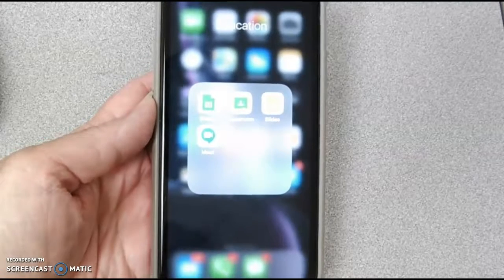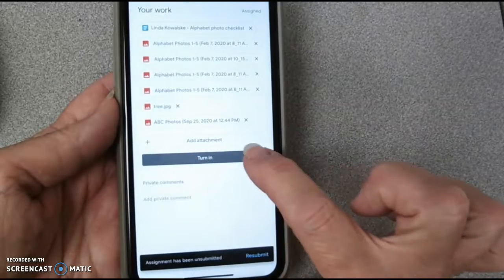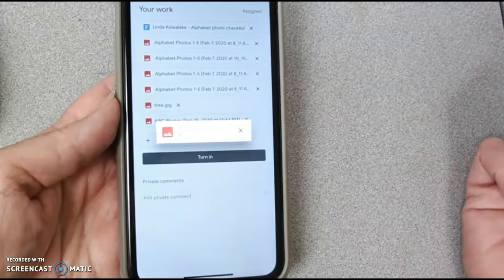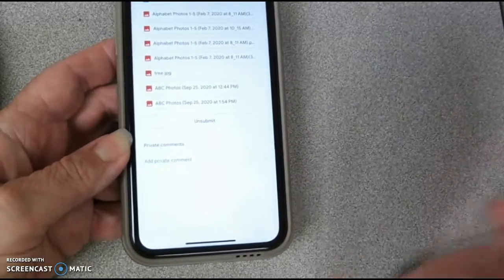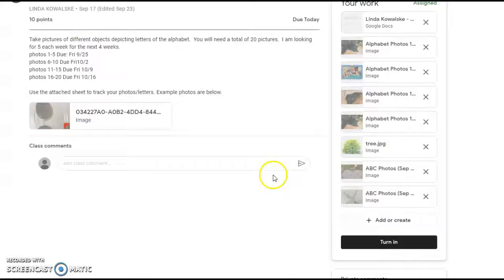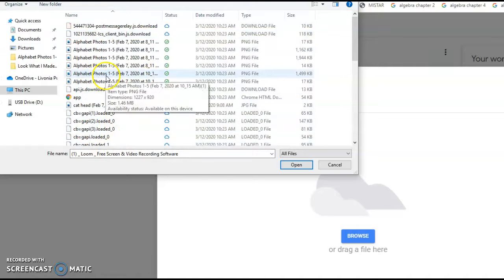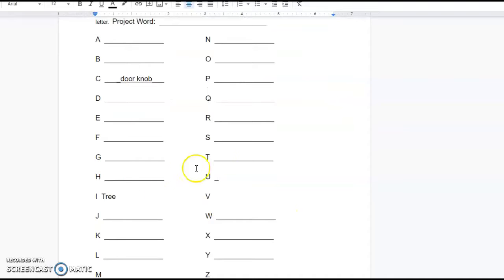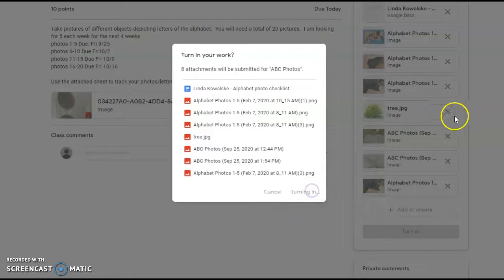Uploading photos to Google Classroom